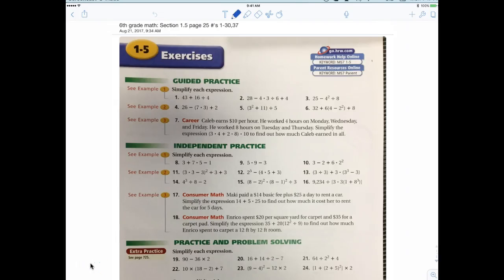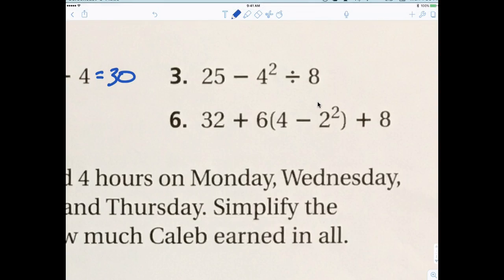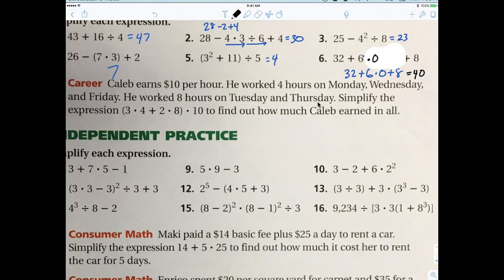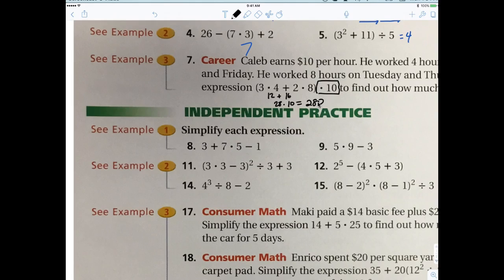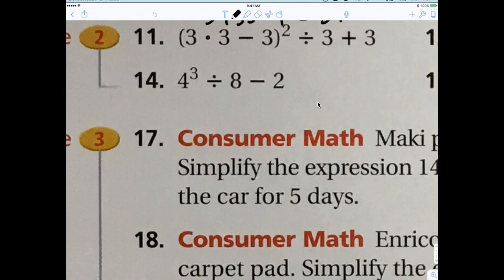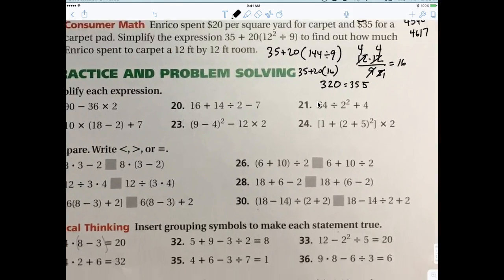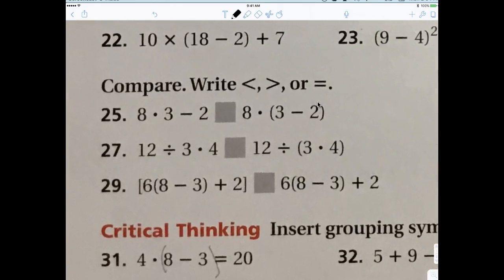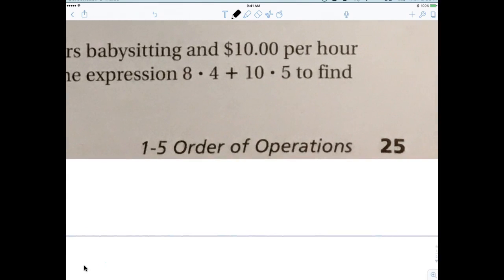6th grade section 1-5